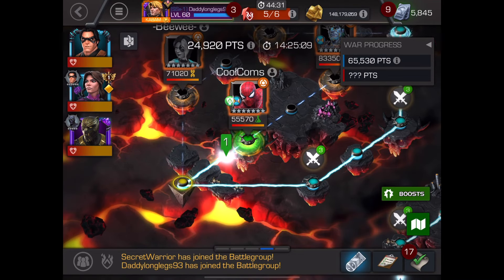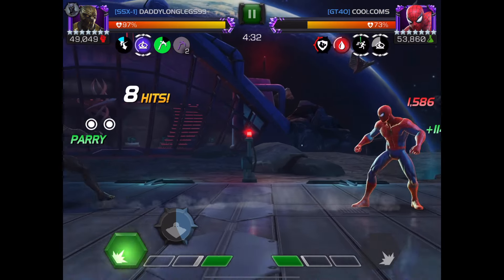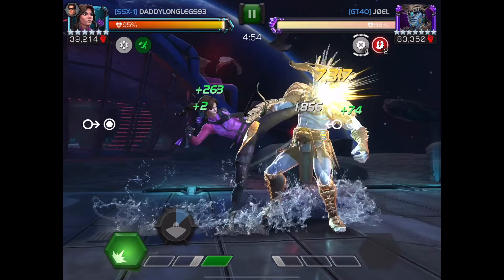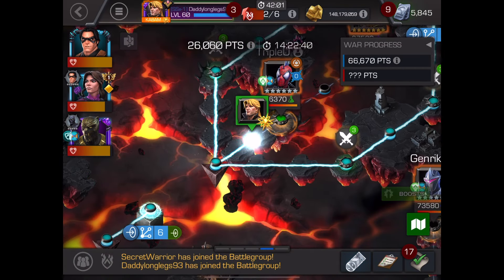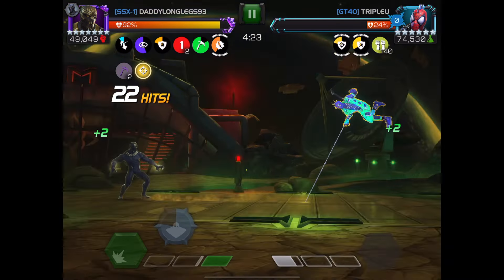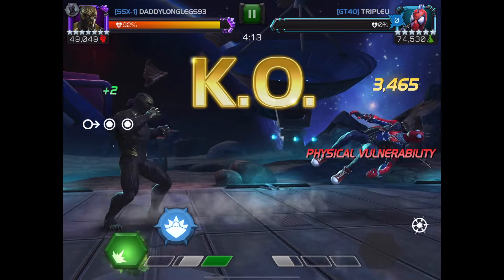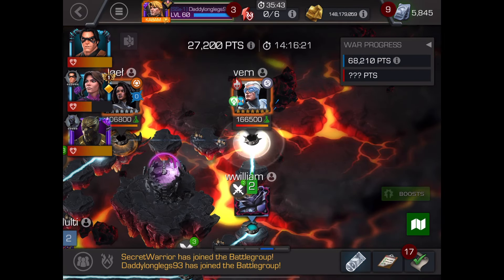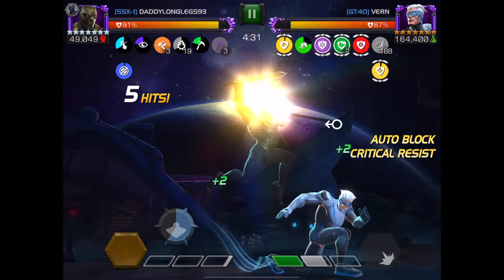Is This Your King? - Alliance War 51.08 - SSx1 vs GT40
Killmonger returns to punch a fast dude

00:00 Killmonger vs Spider-Man on Node 2 Roll With the Punches
01:13 Kate Bishop vs Attuma on Node 11 Sadist
02:18 Killmonger vs Spider-Punk on Node 23 E&F Intercept, Sadist
03:30 Kate vs Destroyer on Node 32 Mighty Charge
04:57 Killmonger vs Quicksilver Boss
07:18 Conclusion

I also do have a PayPal for direct contributions, if you so choose.